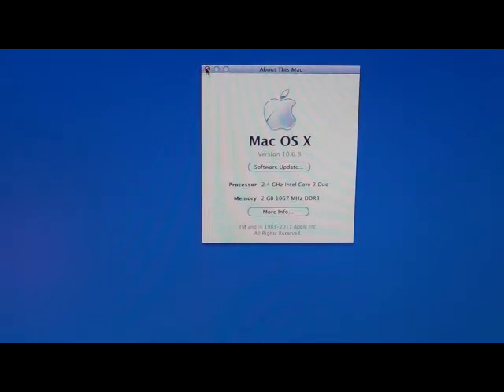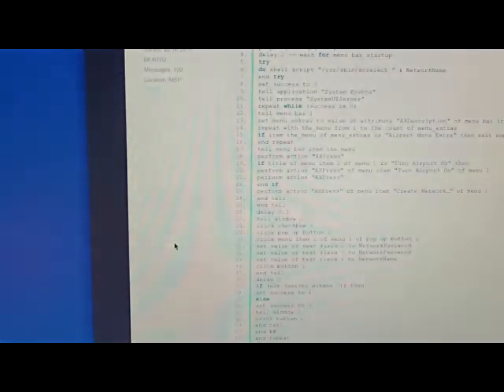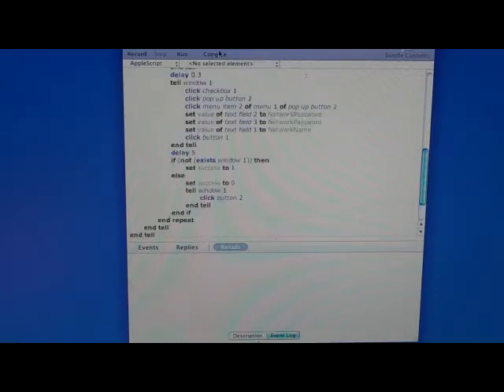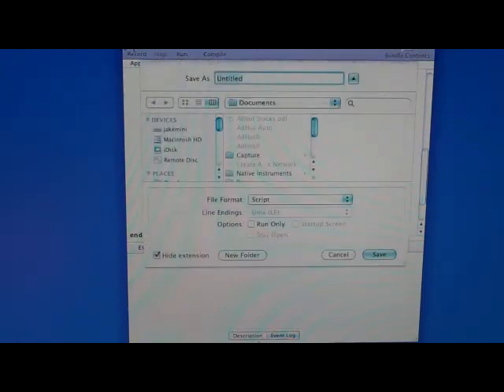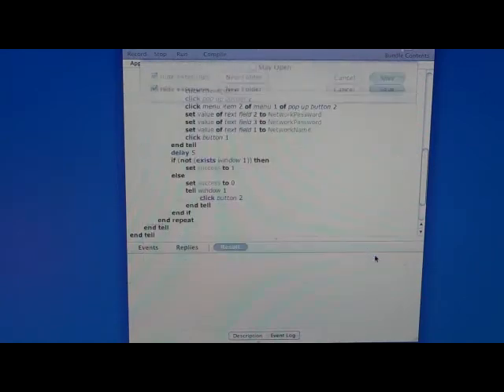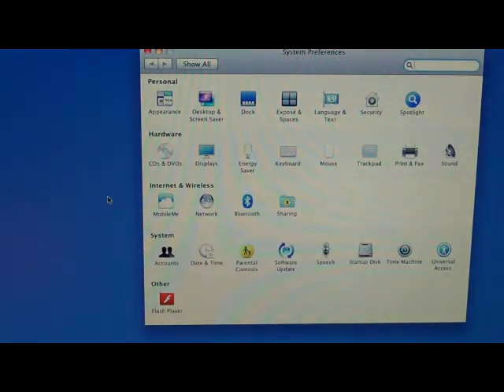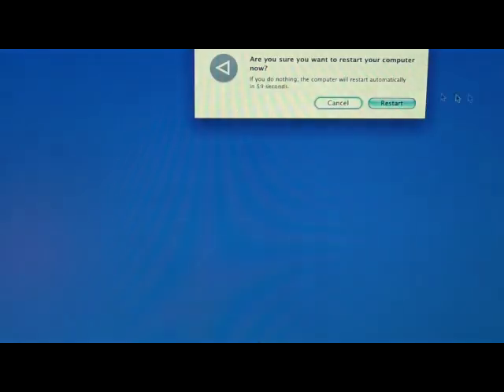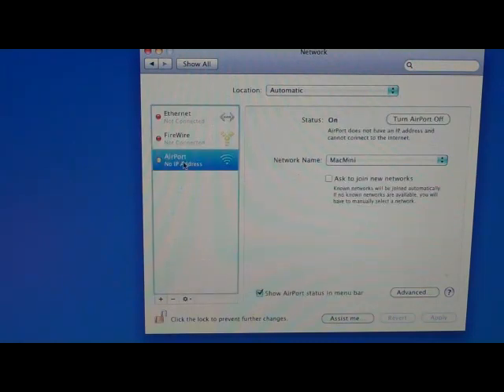MacMini Ad-Hoc Default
This video is created for Presonus forums to be utilized for controlling your StudioLive mixer with the SL Remote (iPad) without the use of a monitor.